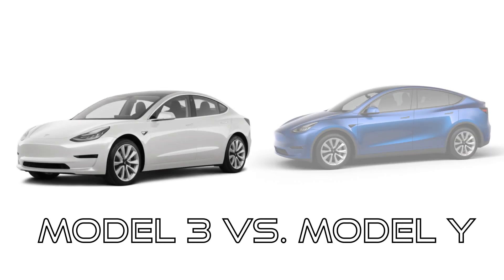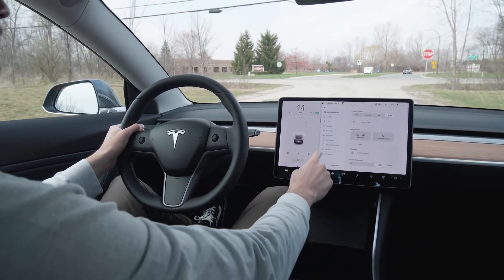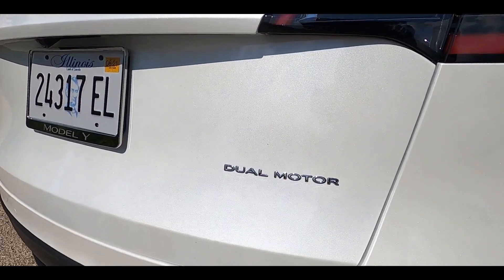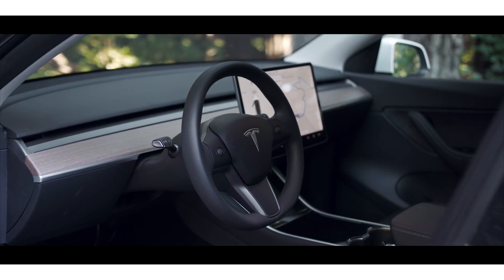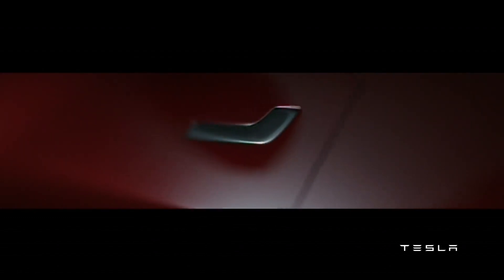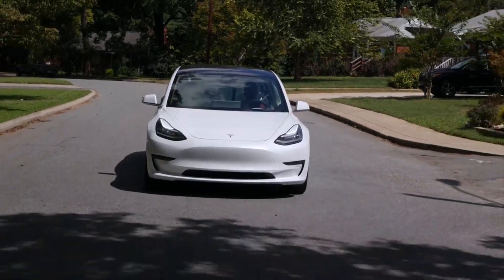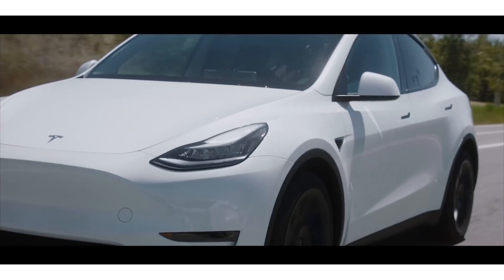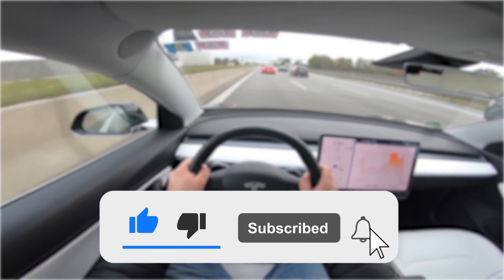Tesla Model 3 OR Model Y: DON'T BUY Until You Watch THIS!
Tesla Model 3 vs. Model Y: Which One Should You Buy?

In today’s video, we are going to be comparing the new Tesla 2020 models - the Model 3 and the Model Y.  It’s something that has us all excited mainly due to the new additional features that we’ll look at in this video.

So the main difference between the Model 3 and Model Y is the ground level clearance. Just by looking at the two vehicles, it is clear there isn’t much to separate them in design. They have the same face, same lower grill and LED headlights.

However, you will notice that the model Y is taller. In fact, there’s an extra inch of ground level clearance on the Model Y. That means it is the better choice for off-roading.

The model Y is lower and therefore great for track racing due to the lower center of gravity.